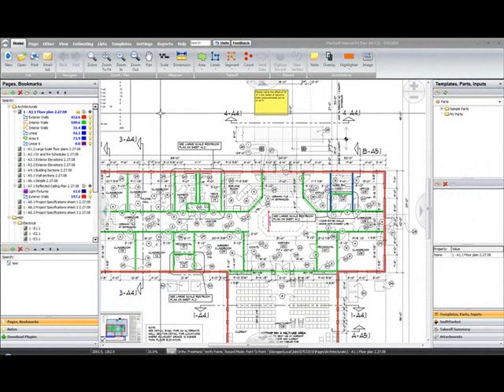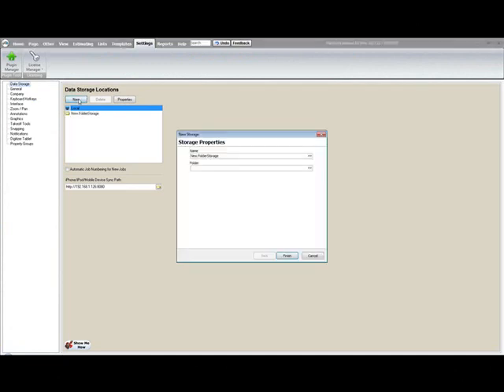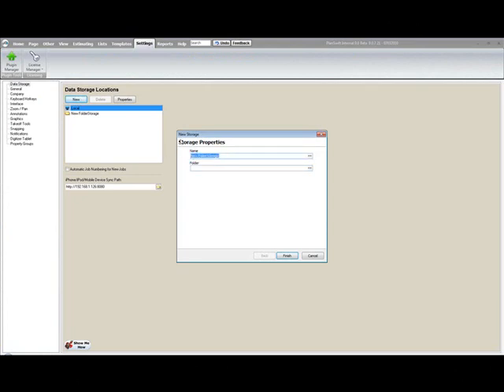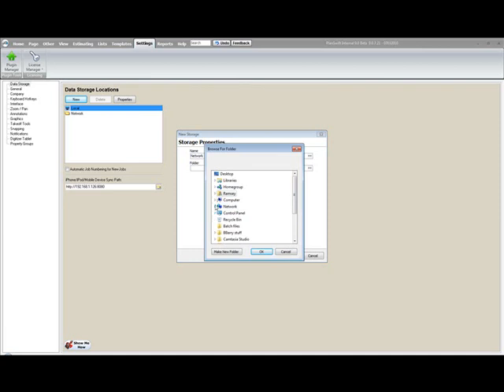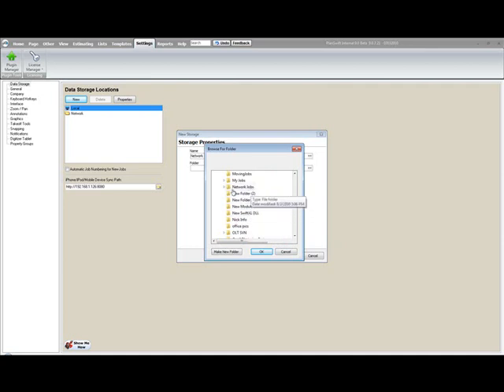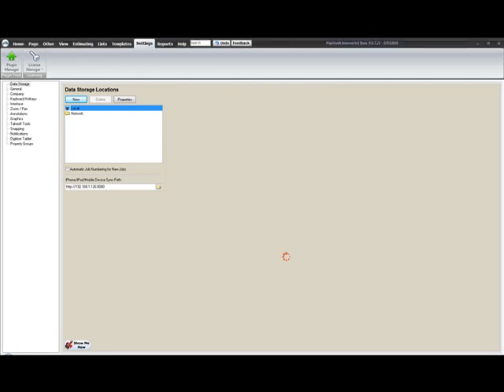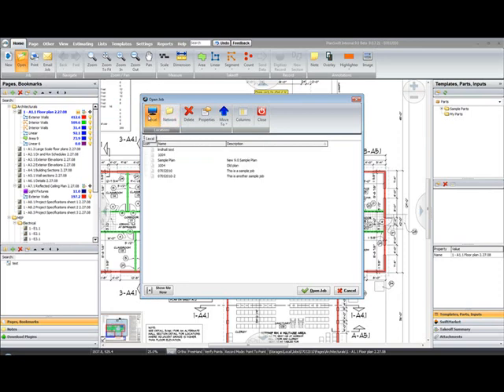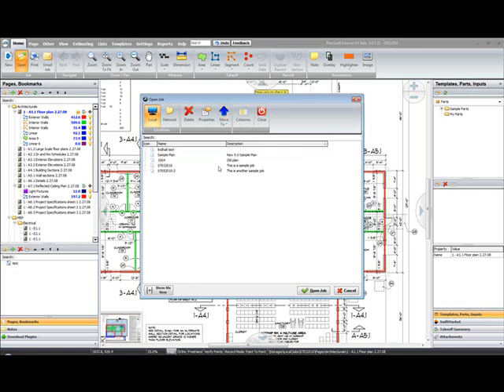Planswift 9 Adding Storage Locations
Configuration Settings Planswift 9 Adding Storage Locations